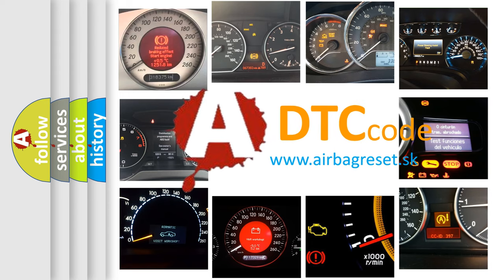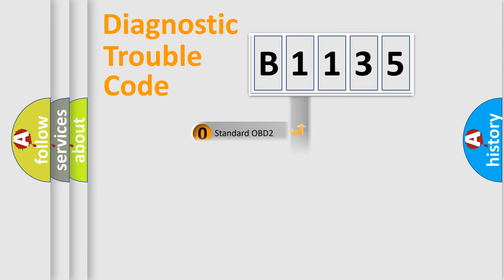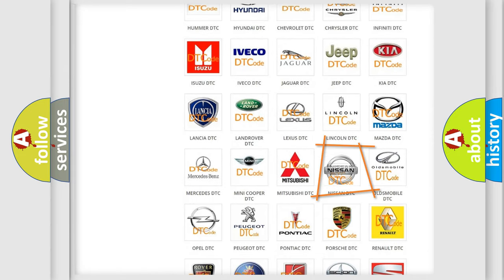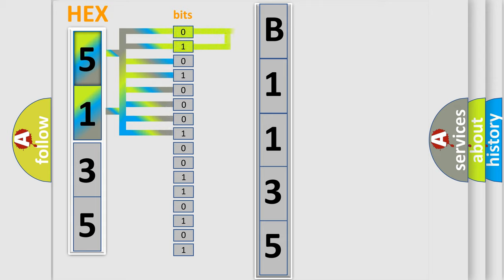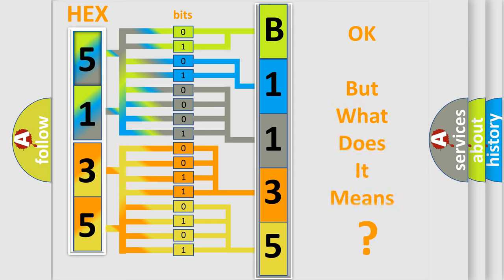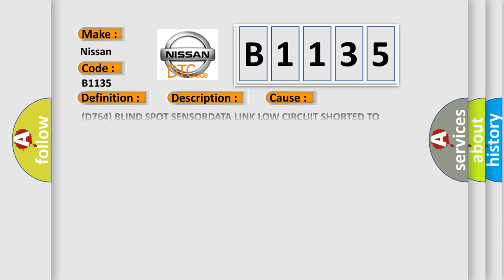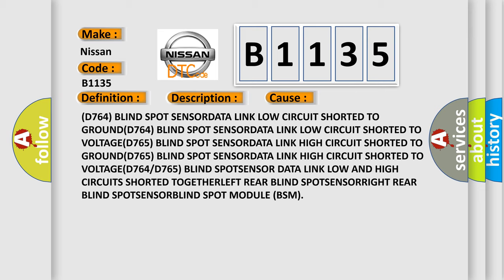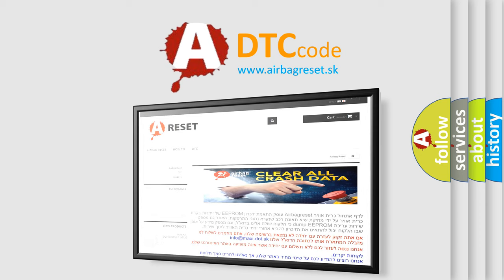DTC Nissan B1135 Short Explanation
Contents:
0:21 Basic DTC analysis according to OBD2 protocol standard.
1:48 Insight into programming
2:58 A diagnostically understandable description of the Diagnostic Trouble Code
3:05 Basic error definition

Make:
Nissan
Code:
B1135
Definition:
BLIND SPOT MONITORING PRIVATE CAN-C - BUS OFF
Description:
With the ignitionon. Vehicle speedgreater than 9.6 km or h (6 mph). Blind Spot Moduleunable to send a CAN message on the Blind Spot Sensor Data Link
Cause: